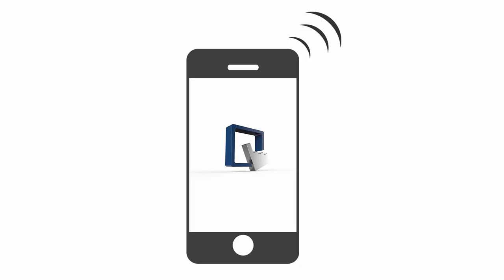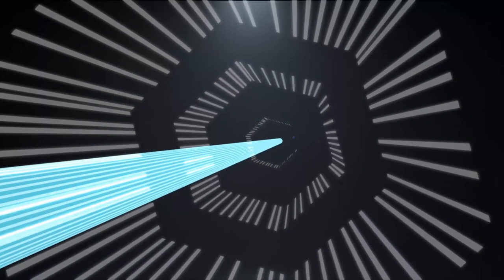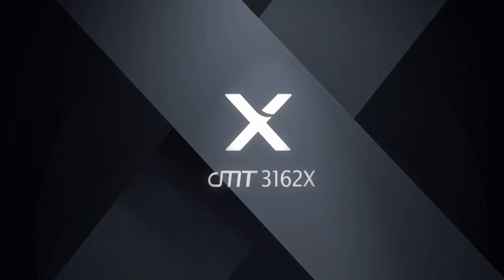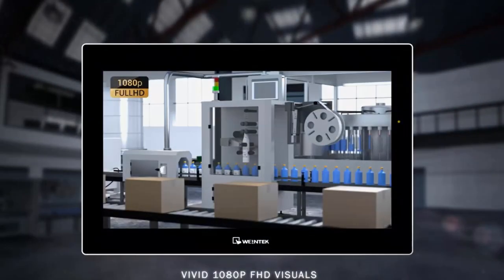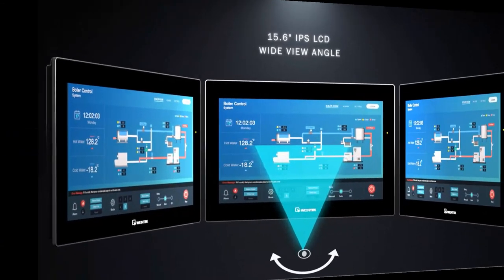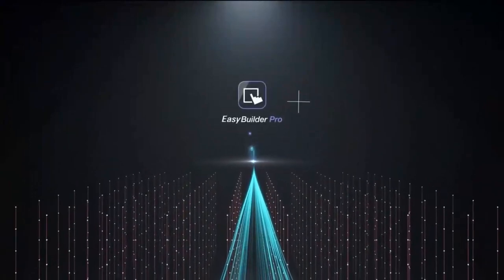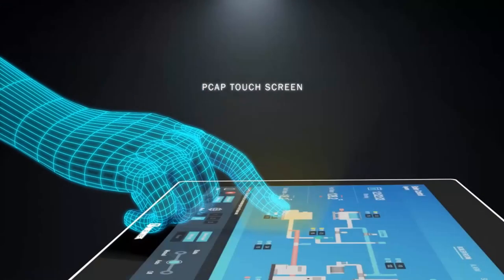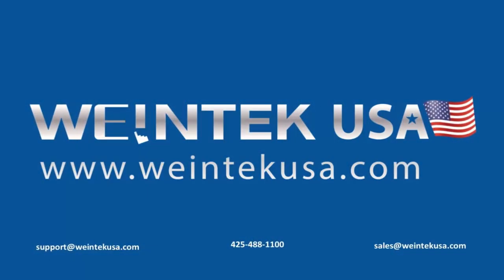cMT3162X - The world’s most powerful 15" HMI on the market.